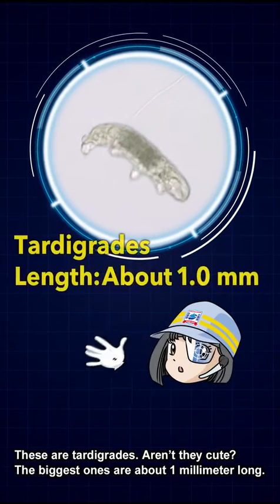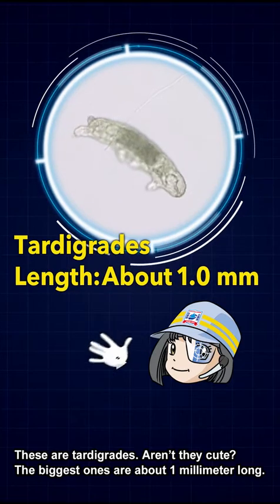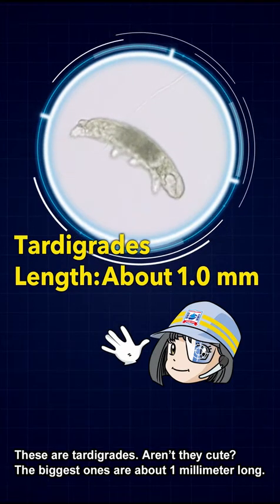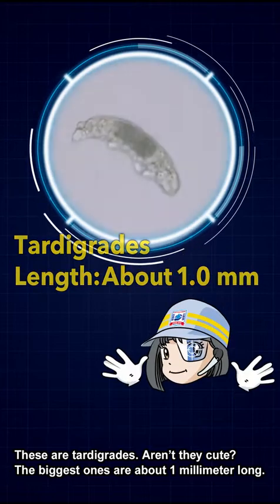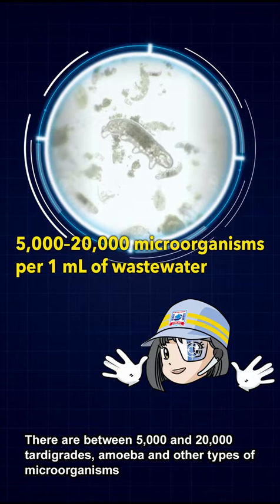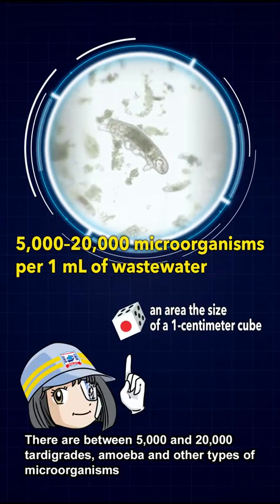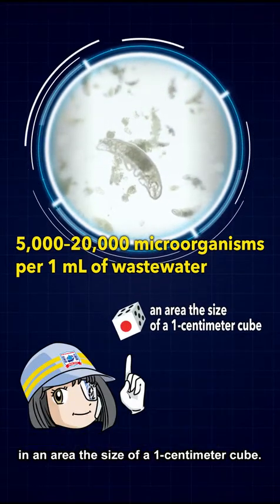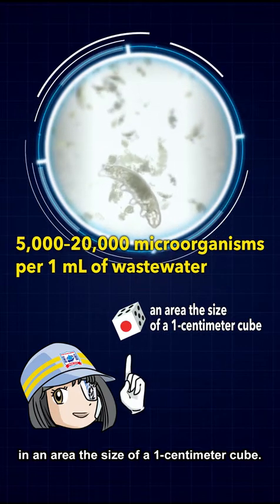Ariake Water Reclamation Center. The Wastewater Cleaning Process. Reaction Tank.【Children】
微生物が食べたり、微生物の身体にくっつくことで、第一沈殿池で沈みきらなかった細かい汚れは大きな固まりになるんだ。
In the reaction tank, the microorganisms consume the solids that didn’t sink to the bottom of the primary sedimentation tanks.